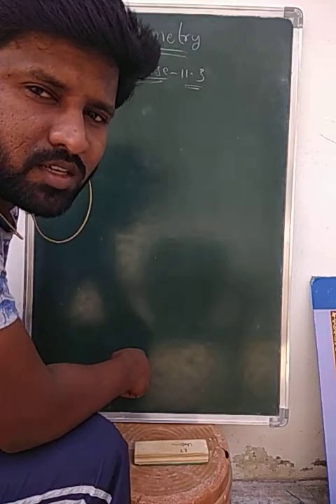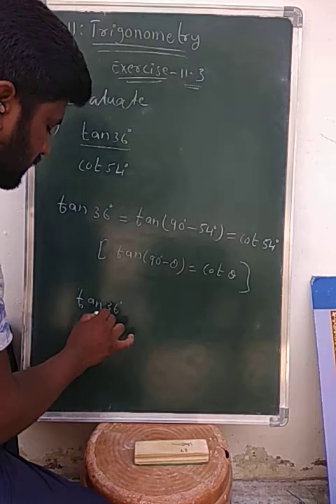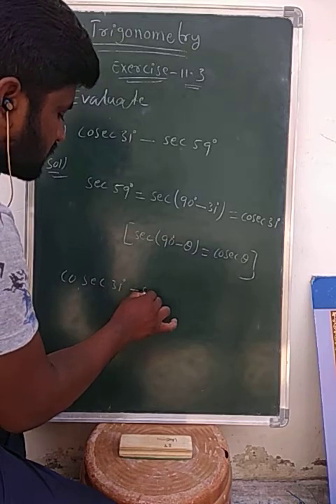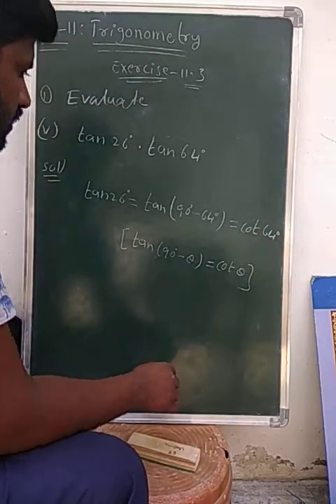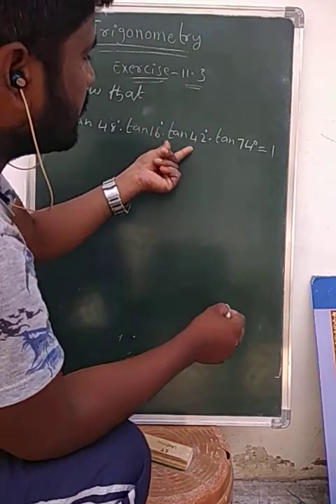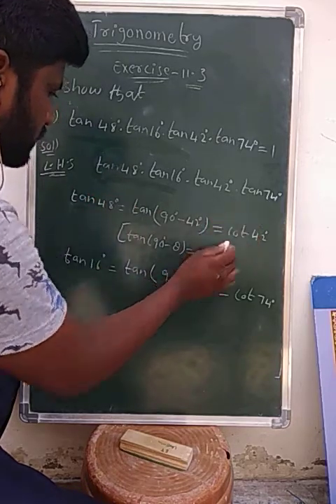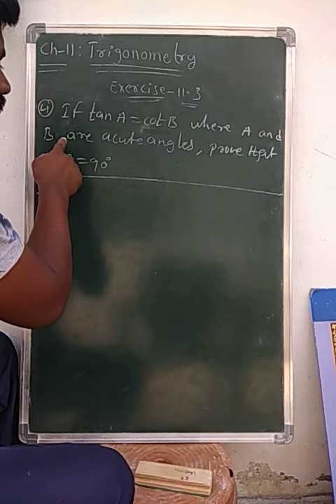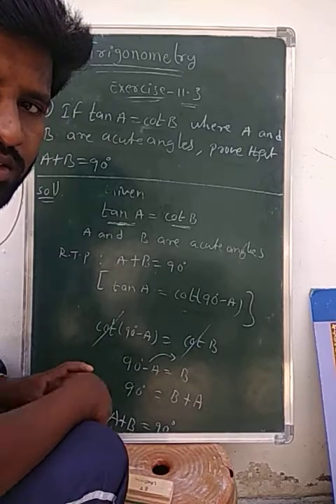Ch11, Trigonometry exercise 11.3, (1,2&4 sums)